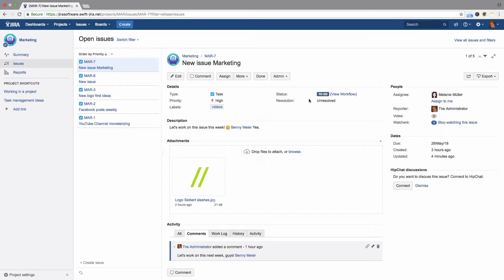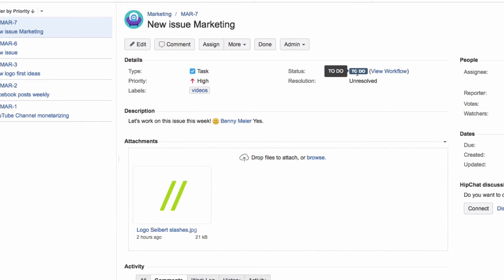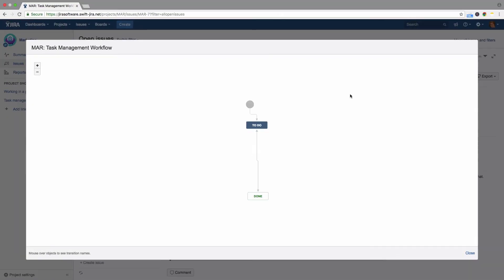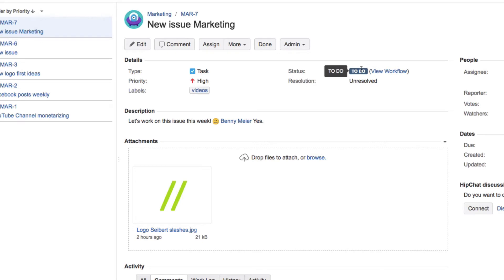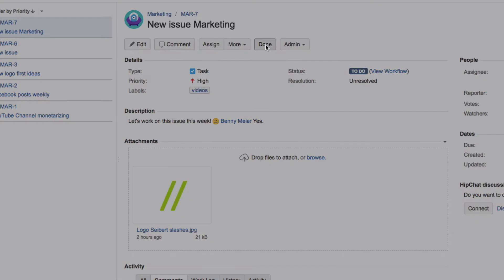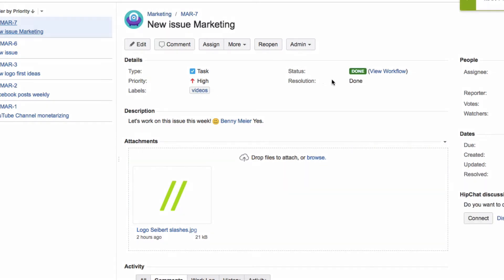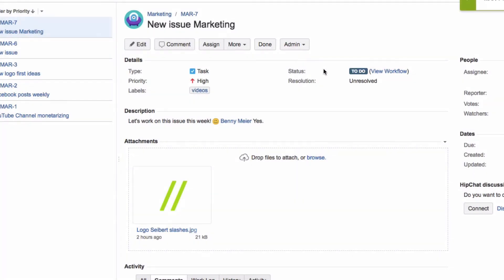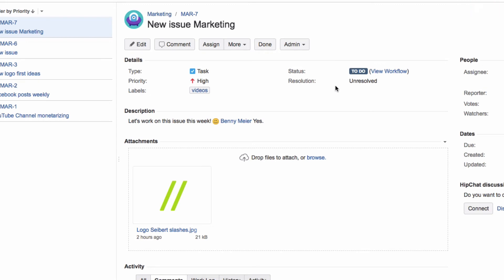Progressing An Issue - Jira workflows- Learn Atlassian Jira #9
Welcome to our free and informative guide to learning Jira from scratch for new users in small and simple steps. Learn how you can view Jira workflows and change the status of issues.

Project Role Inspector for Jira: See all project roles for all Jira projects at a glance

//SEIBERT/MEDIA